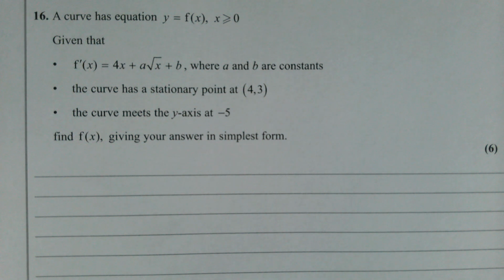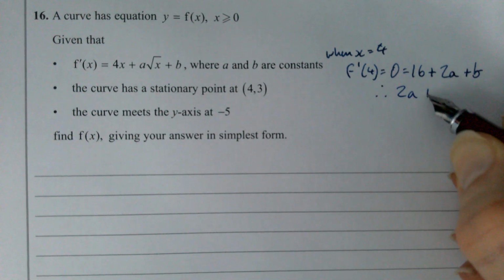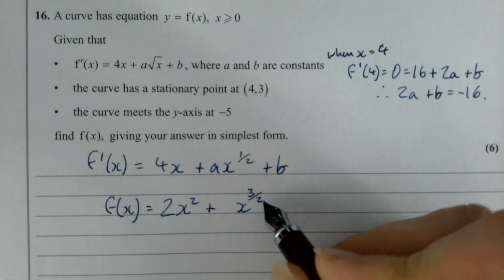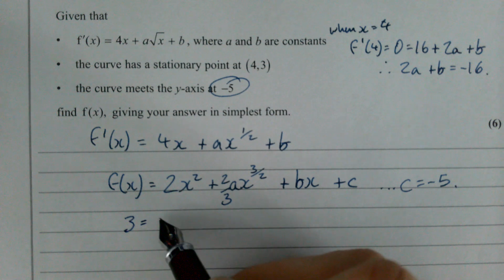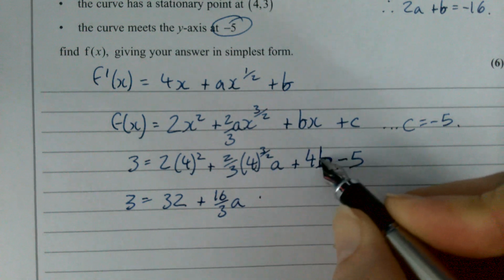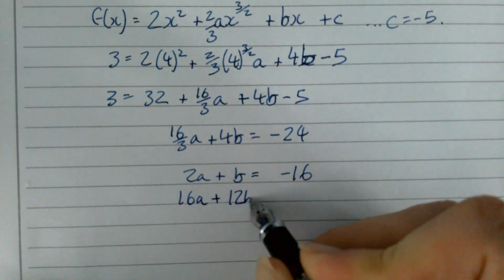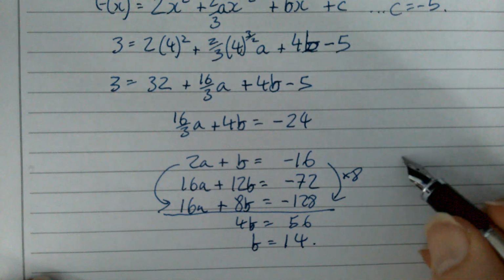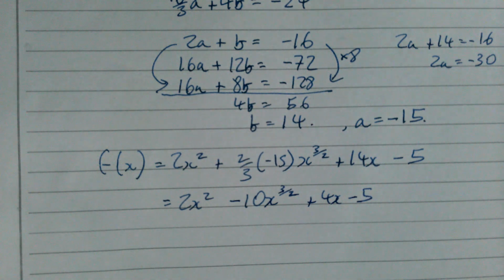Q16 Integration and stationary points